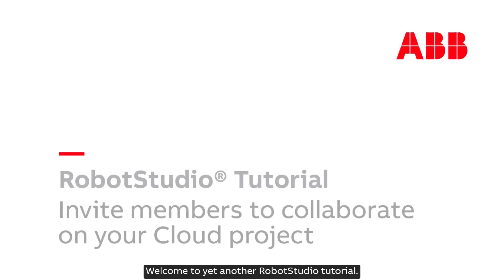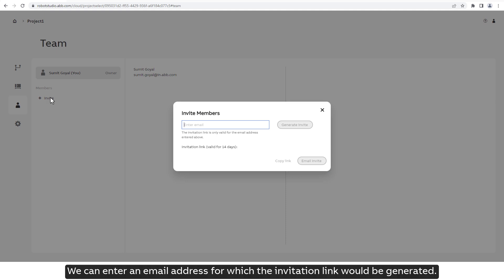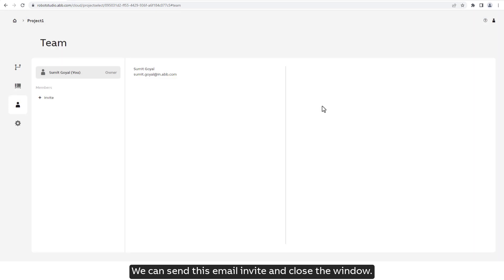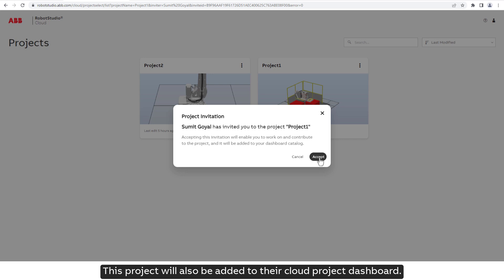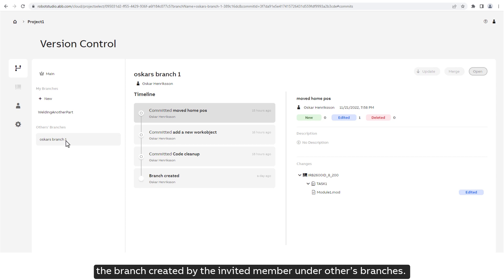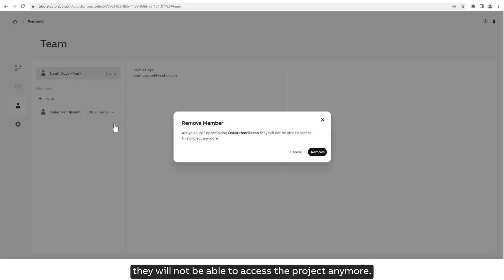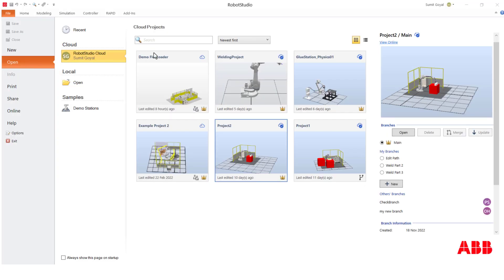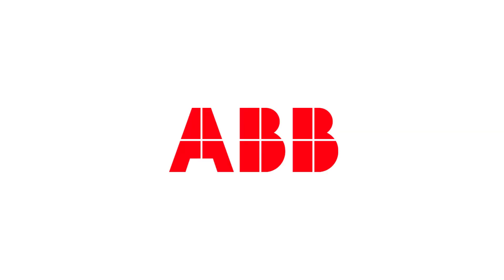RobotStudio Cloud Tutorial – Invite members to collaborate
In this tutorial we will see how to invite members to collaborate on your Cloud project.